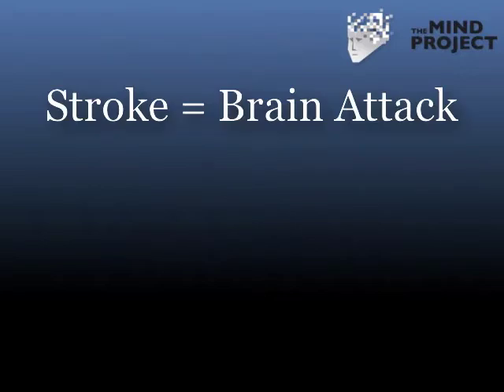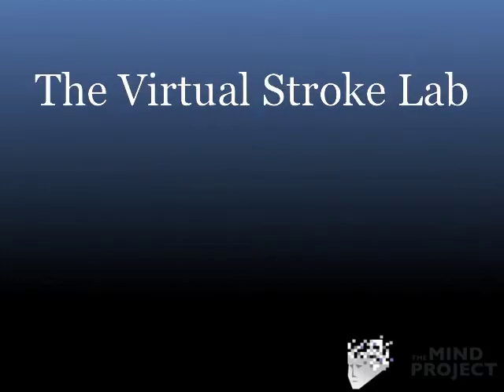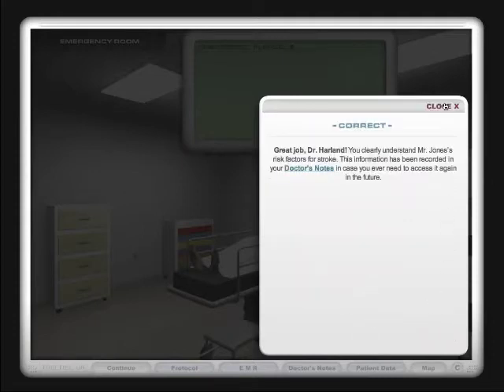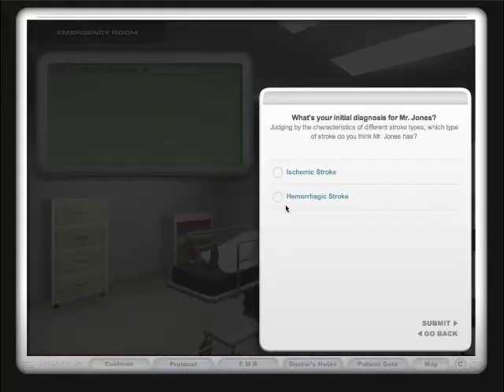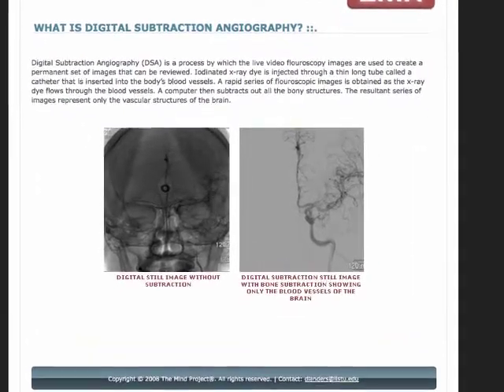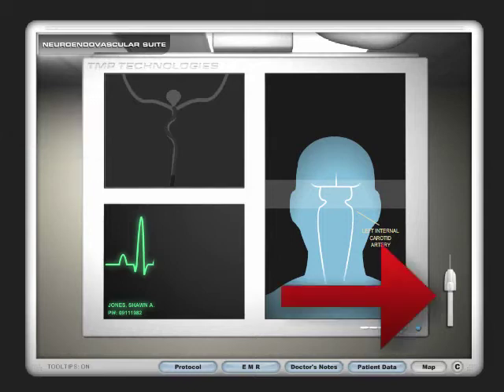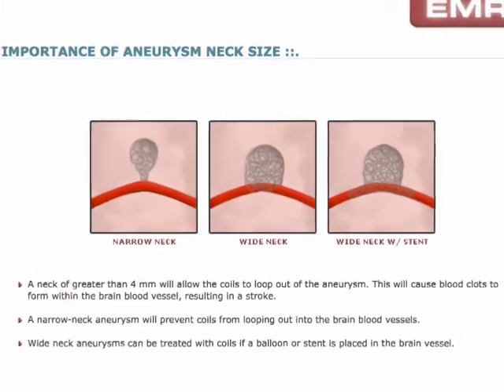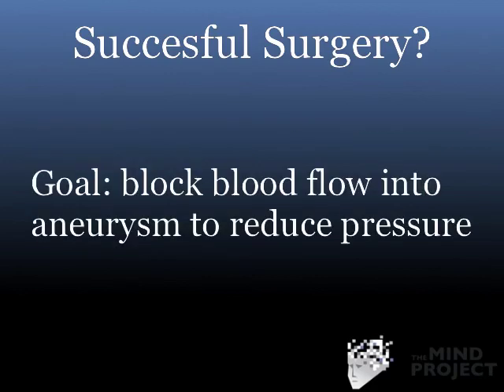Stroke Overview Tutorial- Mind Project.mp4